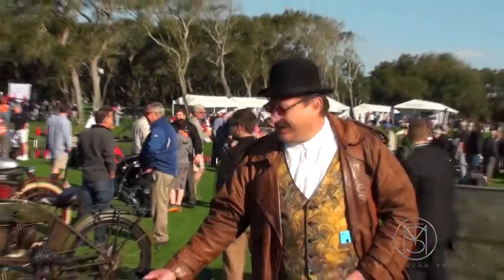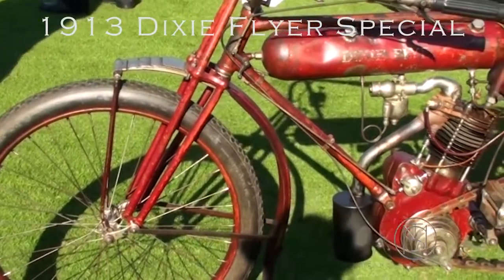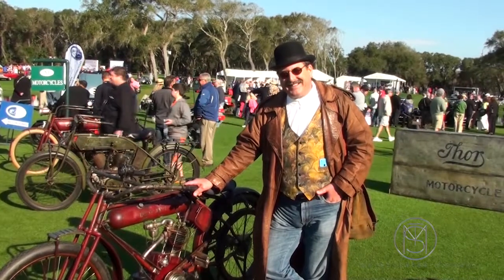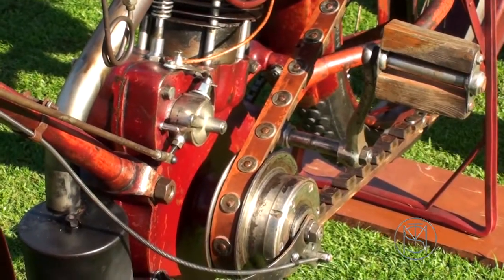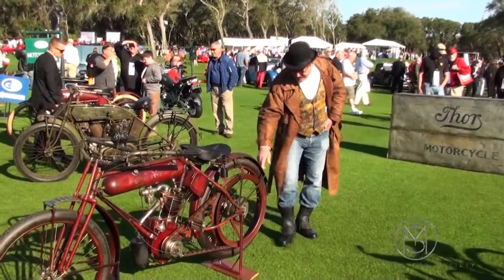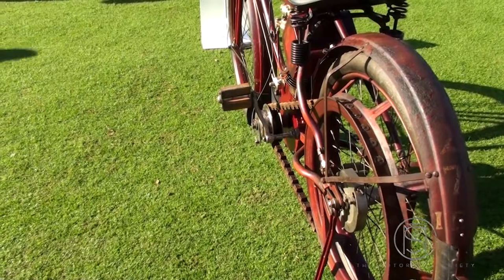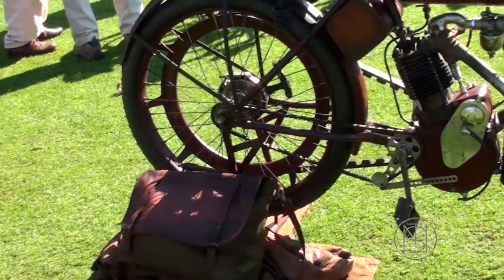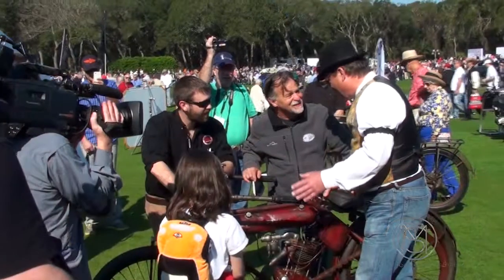1913 Dixie Flyer Special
1913 Dixie Flyer Special
Amelia Island Concours